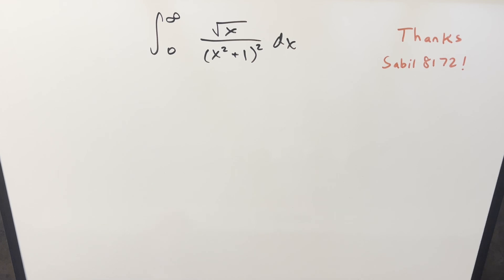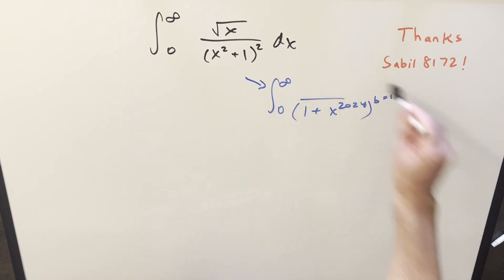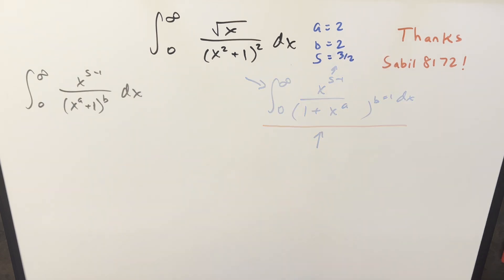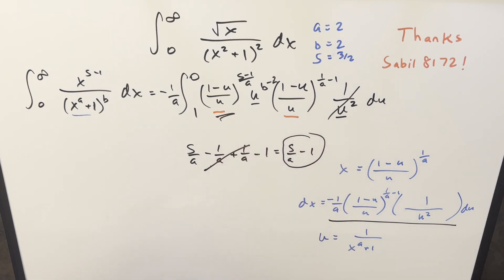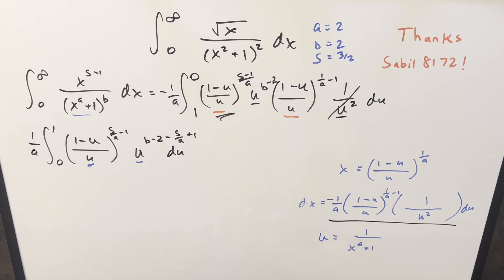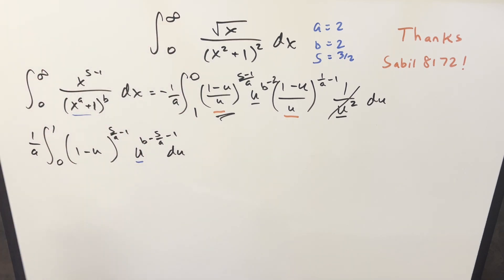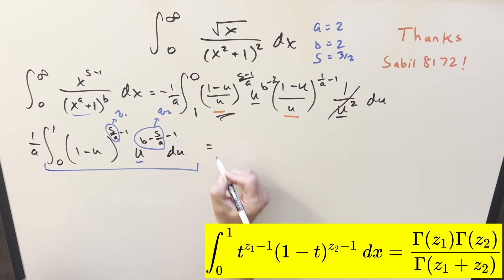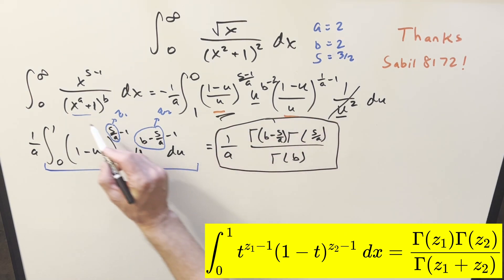One formula solves millions of integrals!